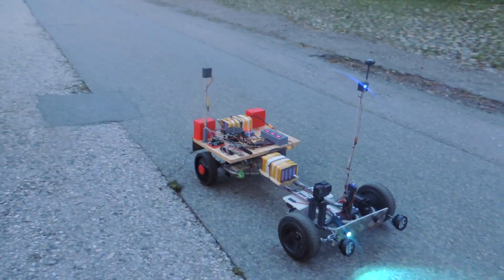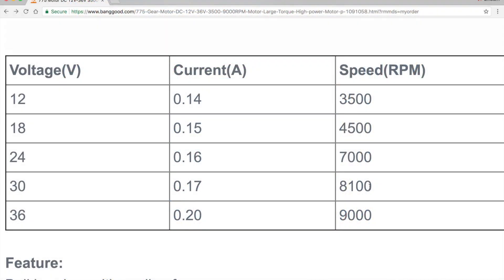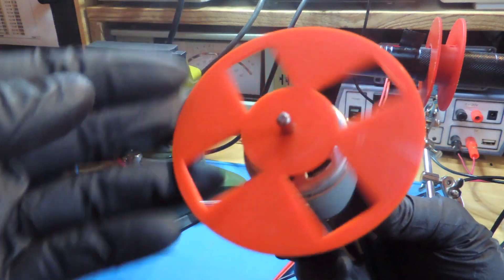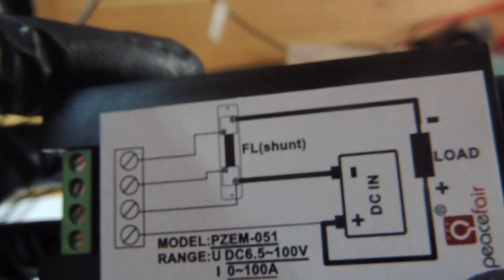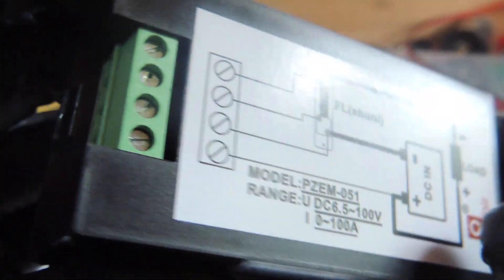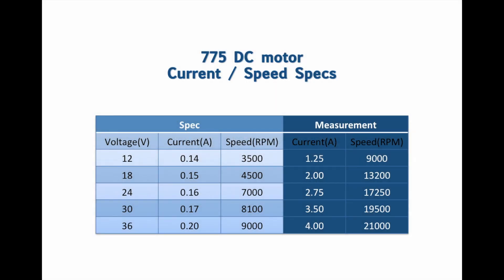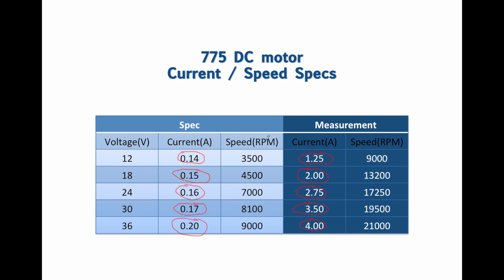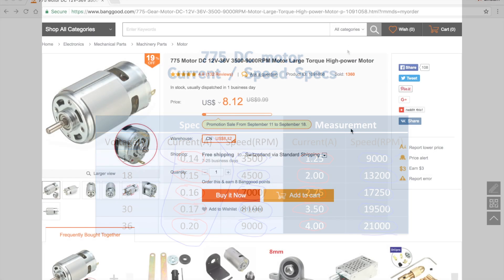775 DC Motor from Banggood - Are the specifications correct?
I recently made a Large Scale FPV Car using two 775 DC motors in a dual configuration.
Based on the specifications for those motors on Banggood website, which shows a current consumption of less than 200mA, I used a L298n Motor Driver. But I burned it on the firsts tests. The current was to high for this board. So, I decided to use a BTS7960B motor driver, which claims to be rated up to 43A. It works fine but gets really warm… This fact made me think that the specifications for this motor on Banggood website can’t be correct.
In the PREVIOUS videos I showed you how to make two different tachometers based on two techniques: Laser & LED and Hall effect sensor & magnets. So, in this video, I took advantage of this experiment in conjunction with a power meter to show you that the specifications provided on Banggood website ARE NOT correct.

Materials:

775 Motor:

L298N Motor driver:

BTS7960B Motor driver:

Power Supply(DPS5015):

Power supply housing:

Power Meter: